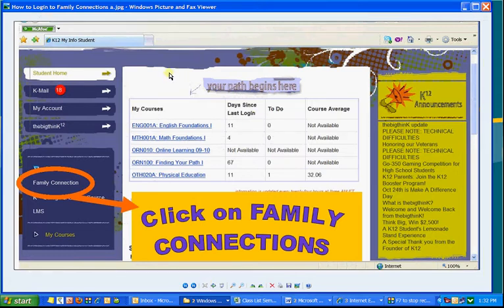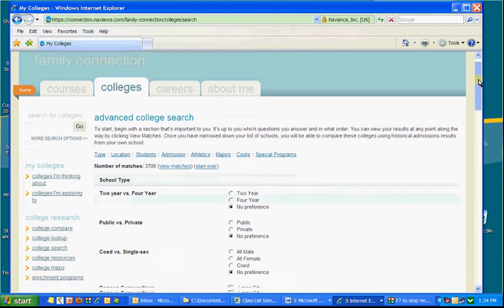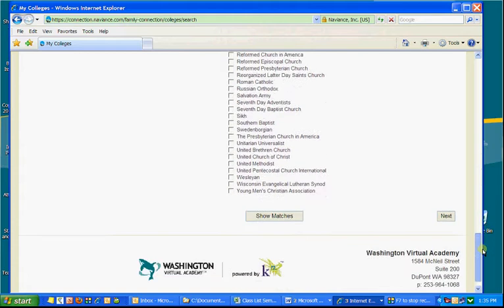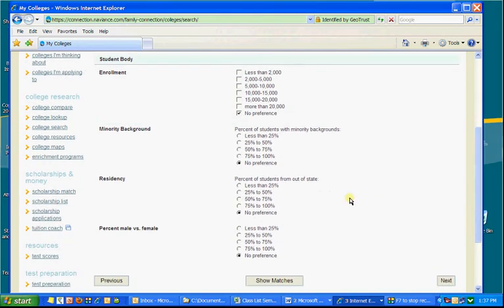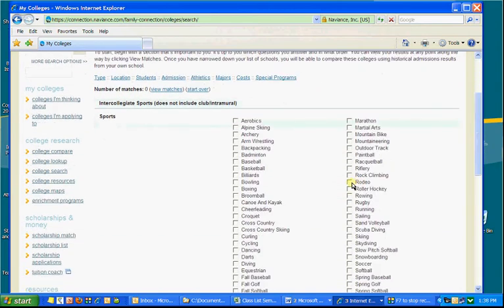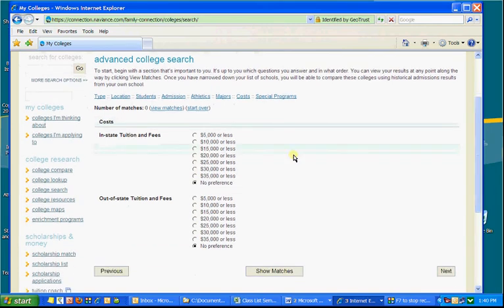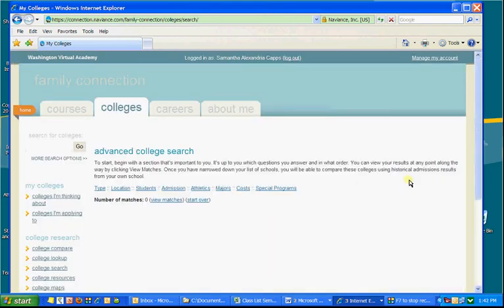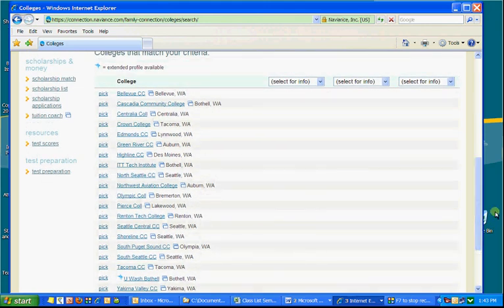How to use the College Search Feature in Family Connections.avi